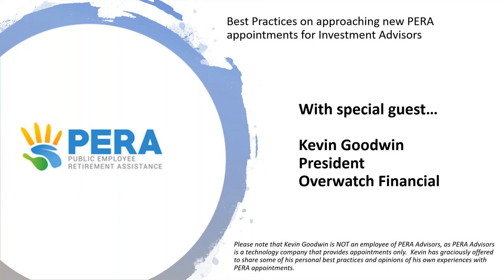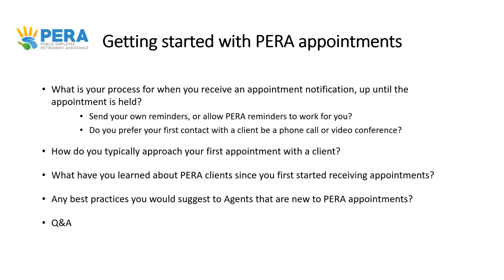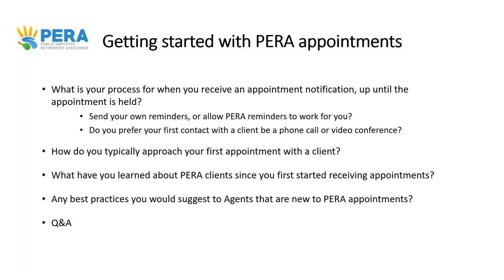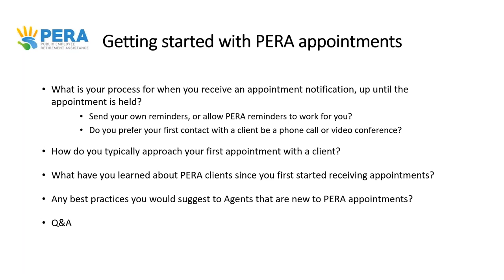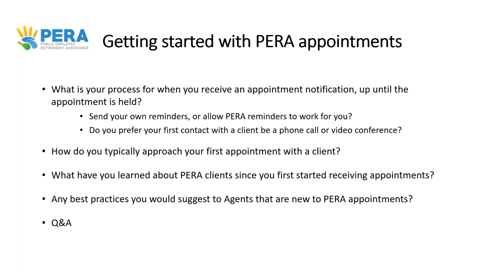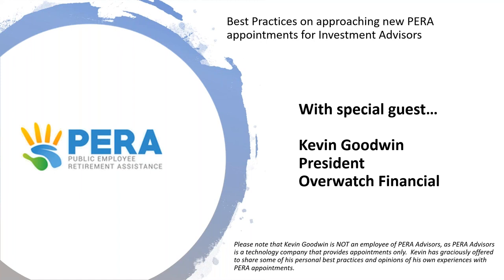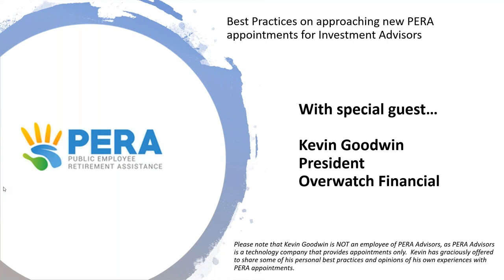Best Practices PERA Appointments Investment Advisors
New Agent helpful hints on having success with PERA Appointments from a securities licensed advisor.